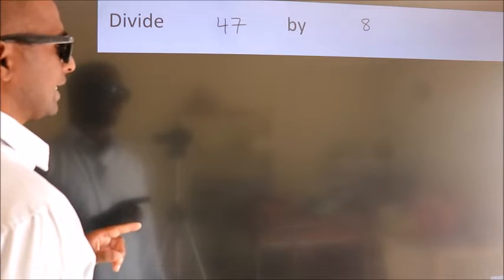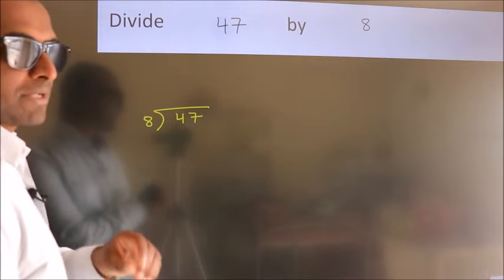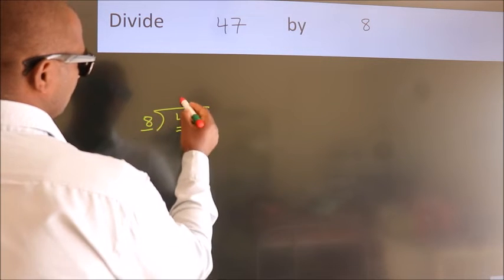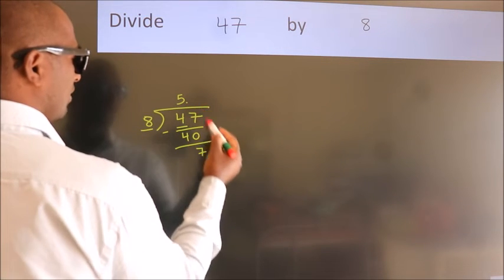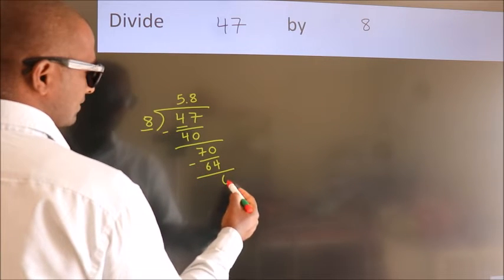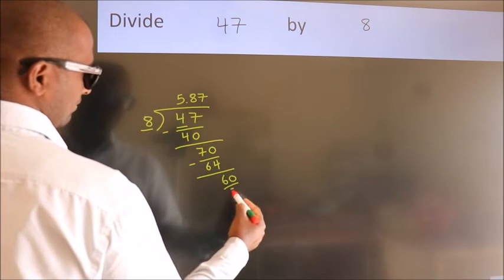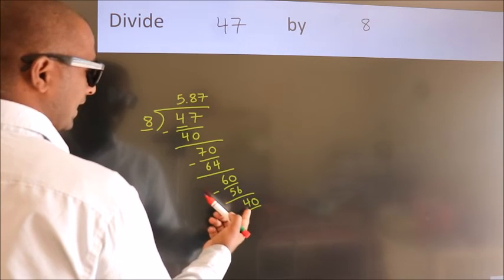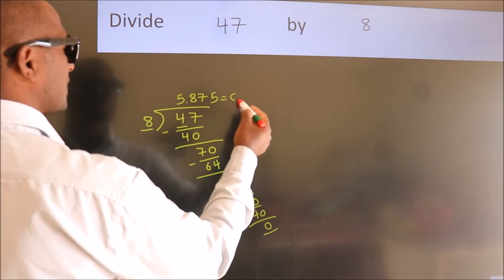Divide 47 by 8 Divide completely